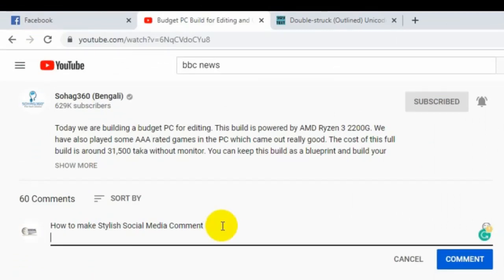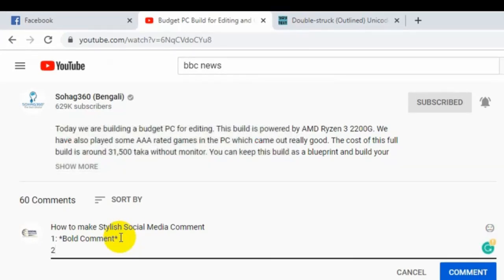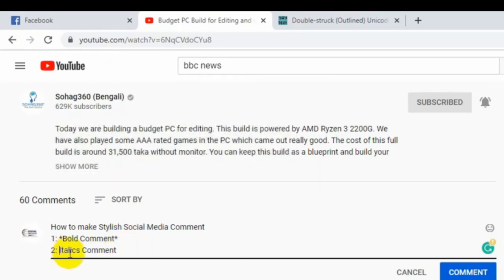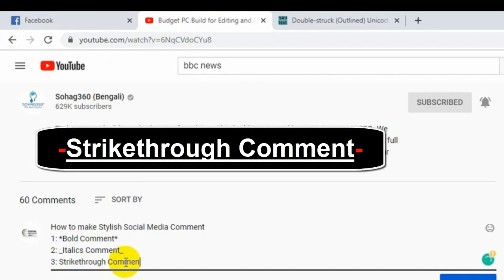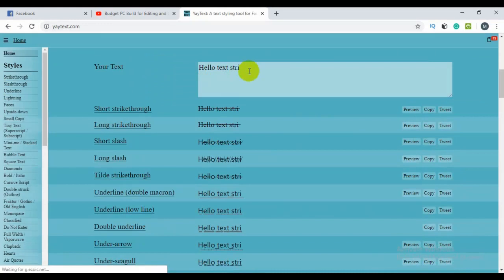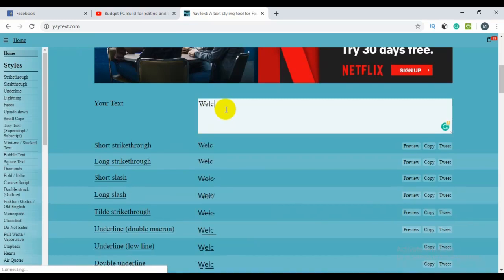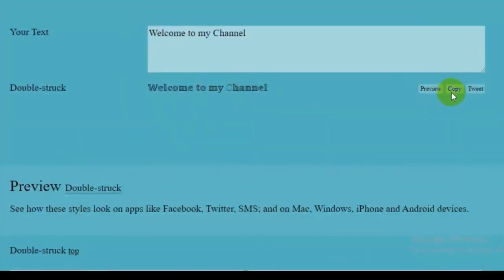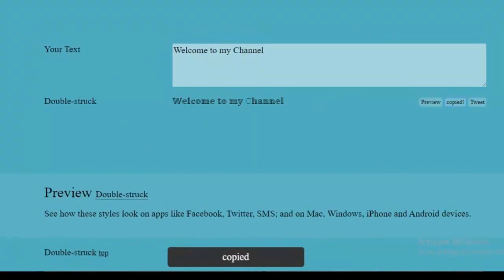How to Make "Bold, Italics, Strikethrough & More Stylish Comment" for YouTube, Facebook & More Sites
"Comments Tricks for Social Media Sites"
"How to Make "Bold, Italics, Strikethrough and More Stylish Comment on YouTube, Facebook, Twitter, and other Social Media Sites"

1) To make a bold comment, before your comment enter the Symbole *
  and then close the Symbole *
Example: *Bold Comment*

2) To make an Italics Comment, before your comment, enter the Symbole _
 and close the Symbole _
Example: _Italics Comment_

3) To make a Strikethrough comment, before your comment enter the Symbole -
Example: -Strikethrough Comment-

You can also make more Stylish Social Comment in the Site#
Here are a lot of Stylish Commenting formate to post Youtube facebook and other Social Midea Sites, Type here your Comment Choose your Styles,